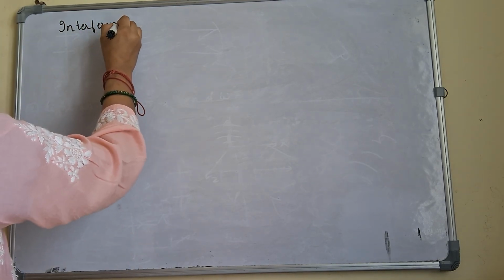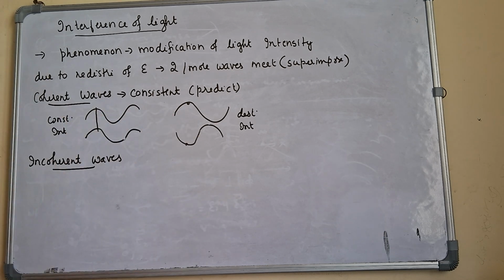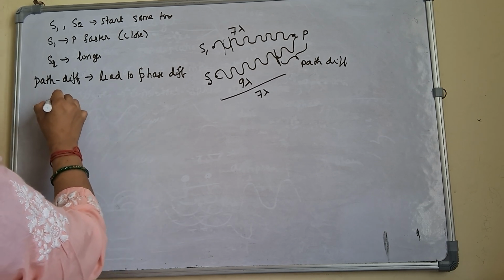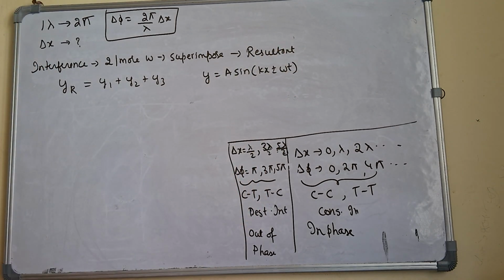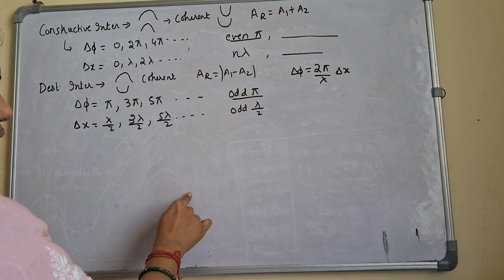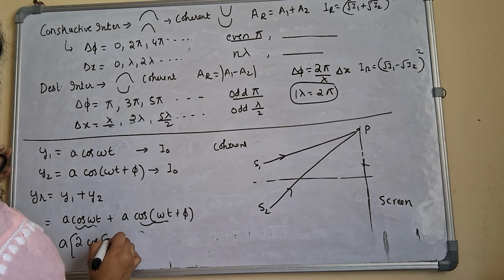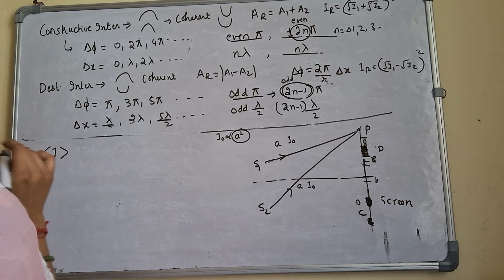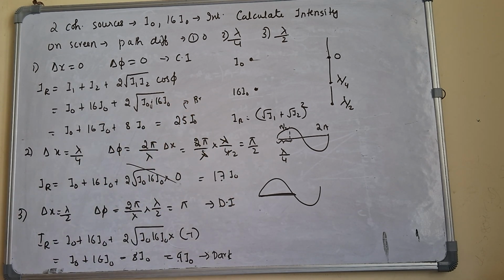2 - Coherent, Incoherent sources, Interference, Conditions for Constructive,Destructive Interference